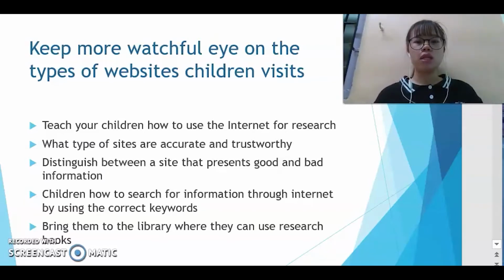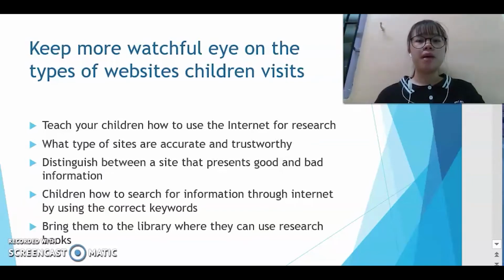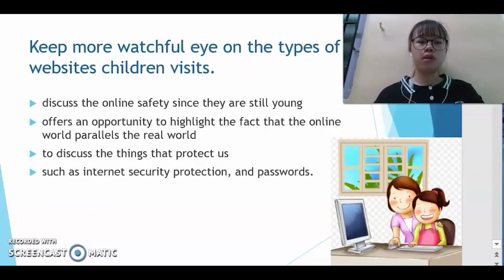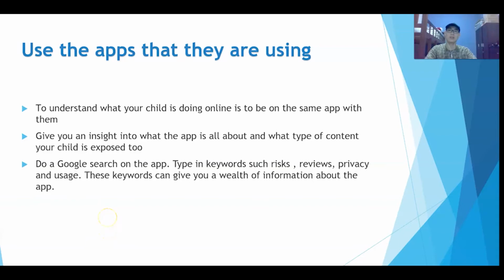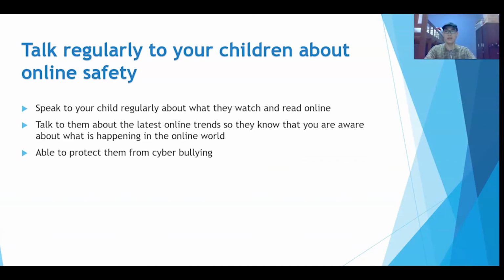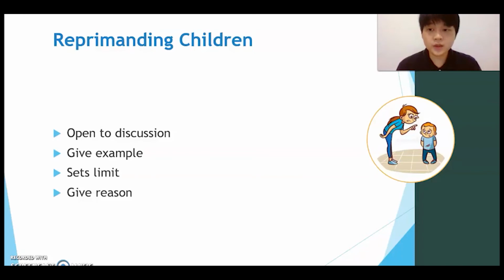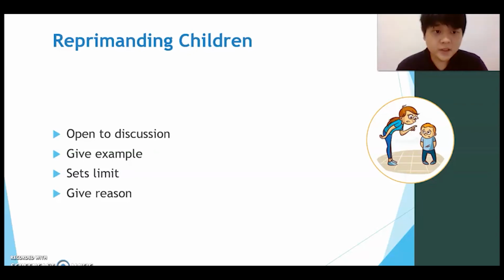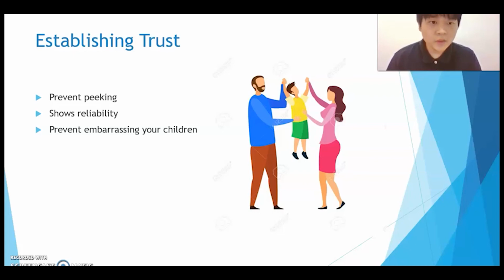Presentaton video LDK3